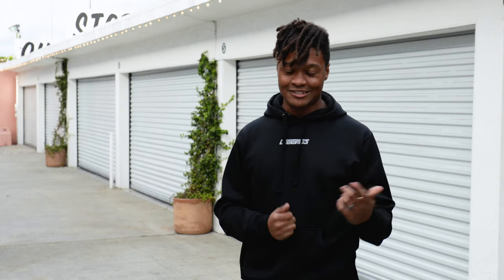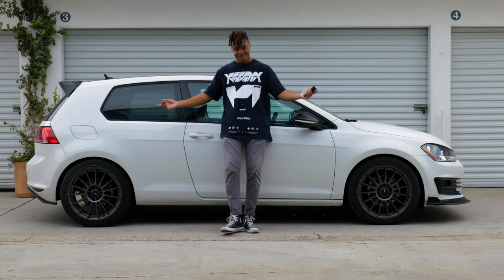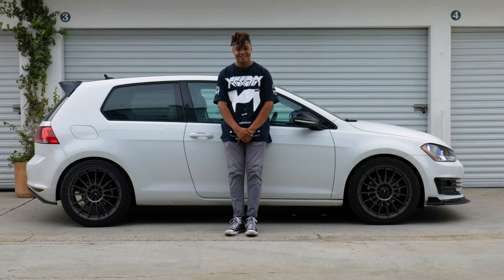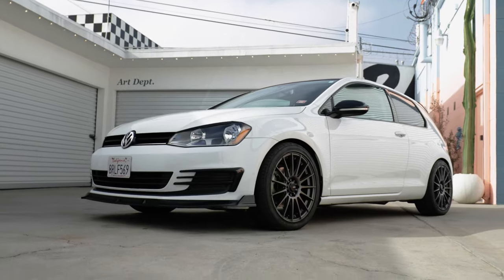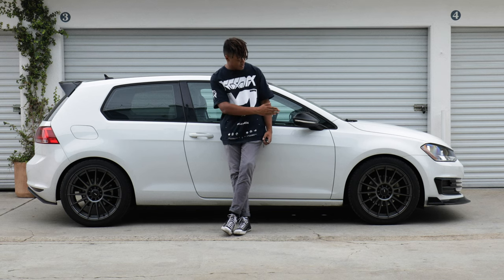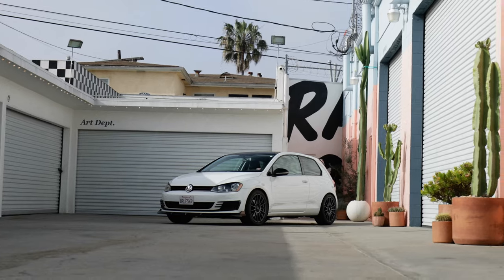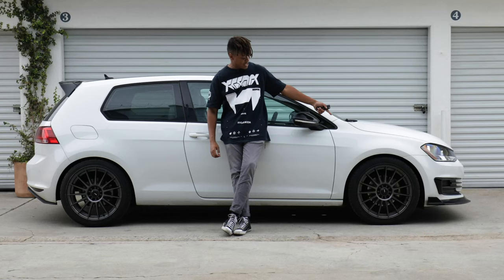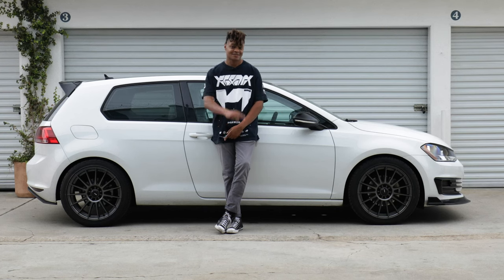BEST WHEELS FOR MK7 GOLF (Konig Rennform) TSI GTI R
CAMERA GEAR:
Canon 5D IV
Wide Lens
Tight Lens
Lens Filter

WHEEL SPECS:
Konig Rennform - 18x8 +32
TIRES:
Nitto Neo Gen - 235/40/r18
SUSPENSION:

I fell in love with the look of MK7 Golf again after installing my new Konig Rennform Wheels. These wheels not only add a touch of style to the car, but they also complement the overall appearance. The 18x8 +32 wheel size is a perfect fit for the MK7 platform, providing a sporty and aggressive stance.

When paired with Nitto Neo Gen 235/40/r18 tires, these wheels offer a meaty style and performance, making them an excellent upgrade for any MK7 Golf, GTI, of Golf R owner looking for an aftermarket wheel.